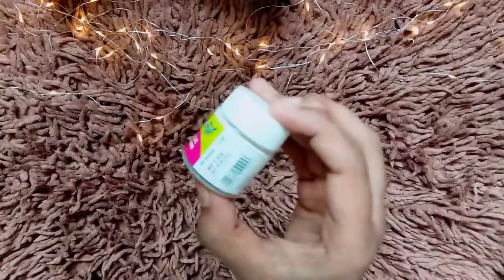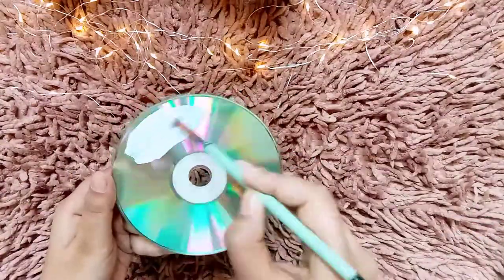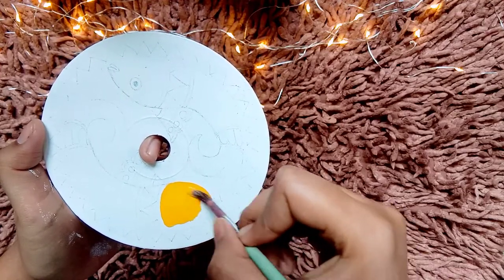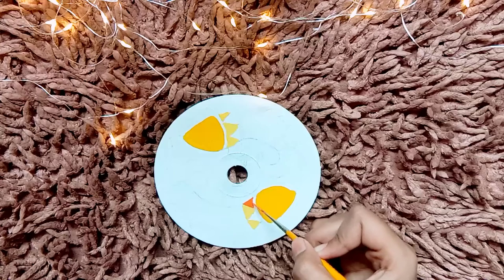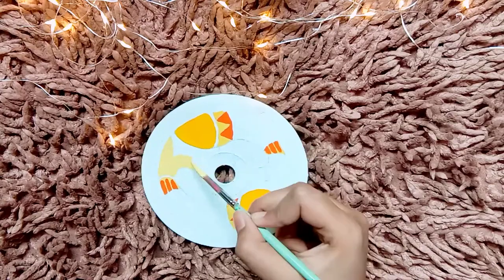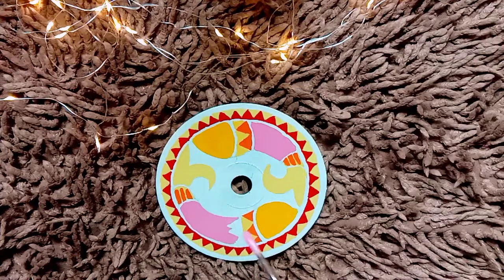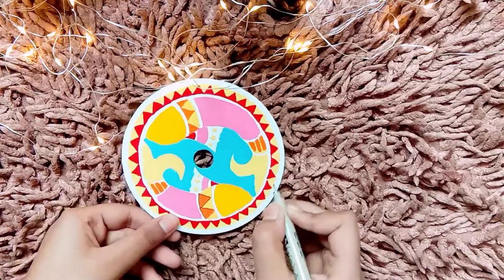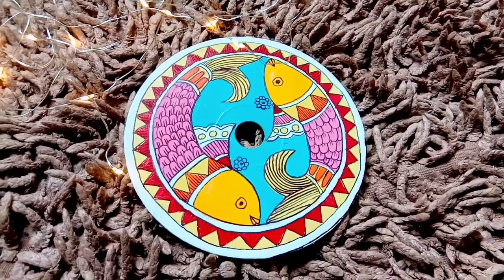Tried Painting Madhubani Painting On CD / Acrylic Painting For Beginners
Hi everyone ❤

l hope you guys enjoyed today's video

And if you have any suggestions then please share it with me in the comment section ❤